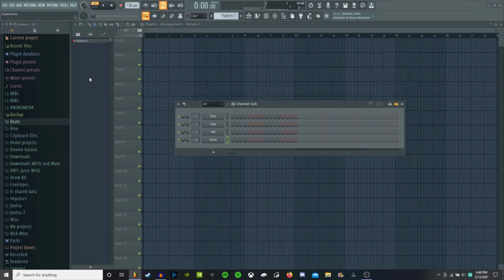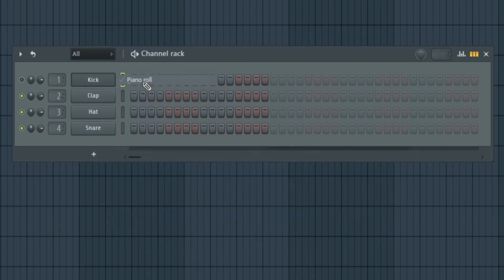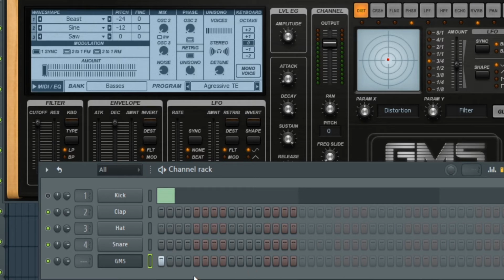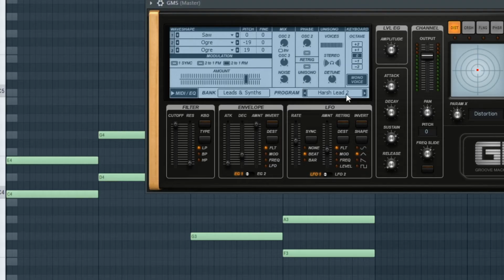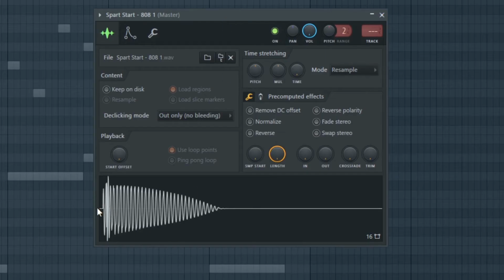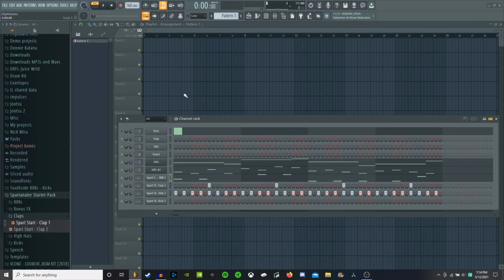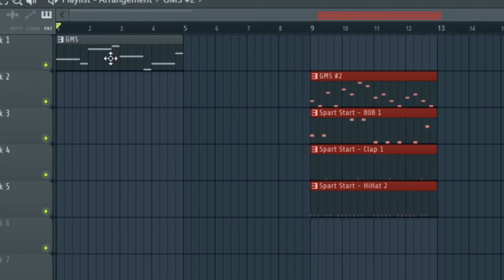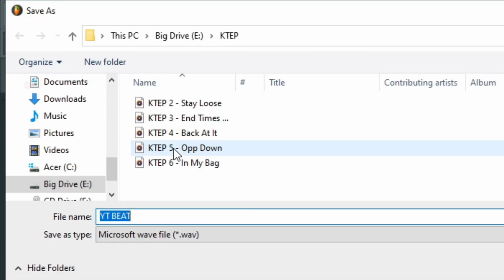How To Make a Beat In FL Studio *In 2021* + FREE STARTER DRUM KIT!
In this tutorial, I try to be as simple as possible in explaining how to make a beat in FL Studio 20 in 2021. To help you guys out, I've included a free starter drum kit for free! This kit includes some basic sounds that will help you get started. However, the beat I made in this video was so simple I just had to spice it up at the end. Thanks for watching, let me know what other kinds of tutorials you want to see next!

Time Stamps:

Intro: (0:00)

FL Free Trial: (0:36)
FREE DRUM KIT: (1:17)
Setting Up FL: (1:47)
Making A Melody: (3:39)
Making A Counter-Melody: (8:49)
Adding Drums: (9:19)
Structuring The Beat: (13:25)
Exporting The Beat: (16:35)
Outro + Spicing The Beat Up: (16:50)